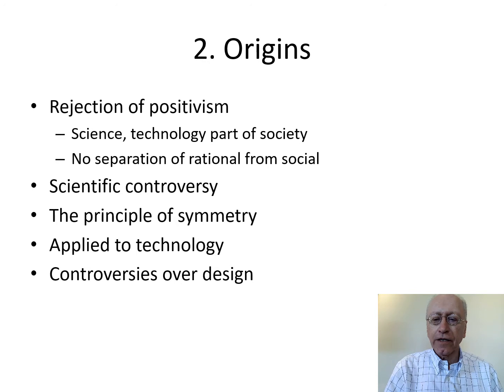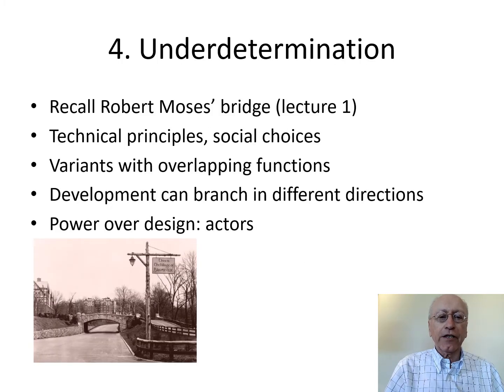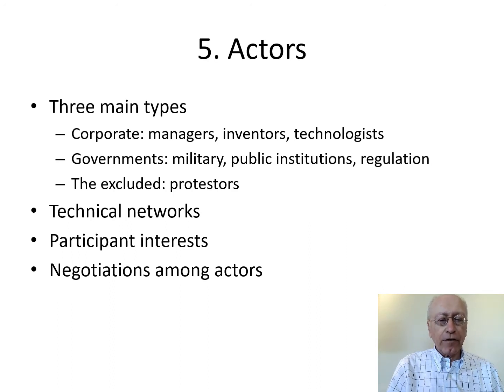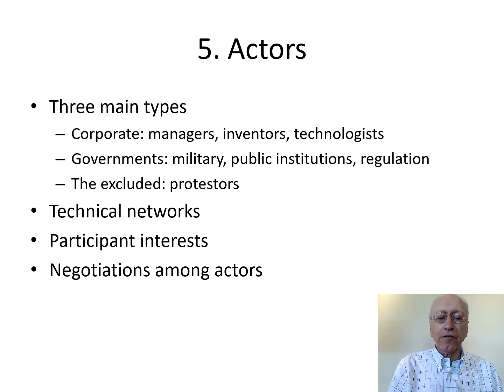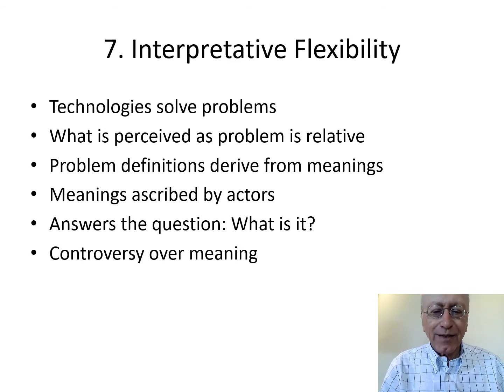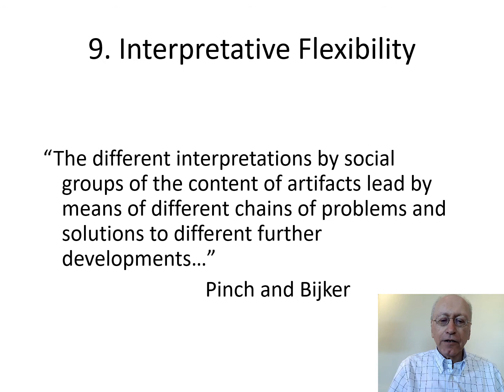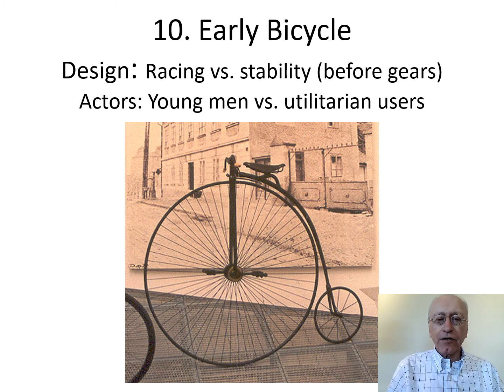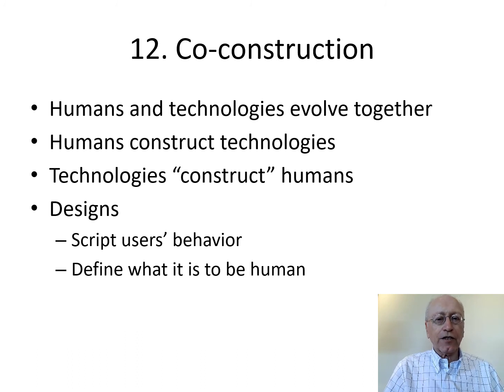5 social constructivism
This talk is part of a course on Philosophy and Sociology of Technology prepared for students in the School of Communication of Simon Fraser University in 2020.